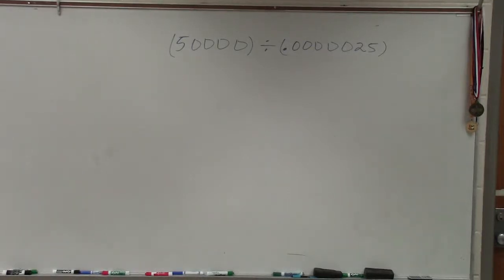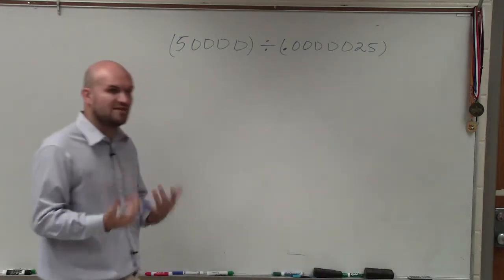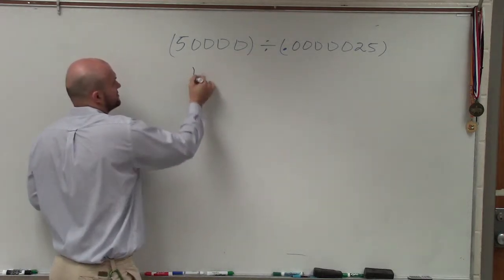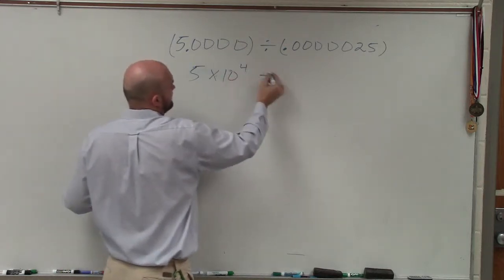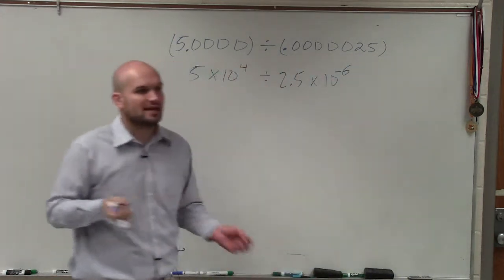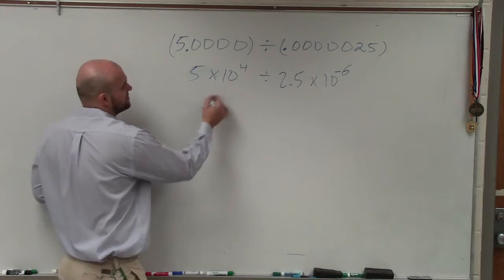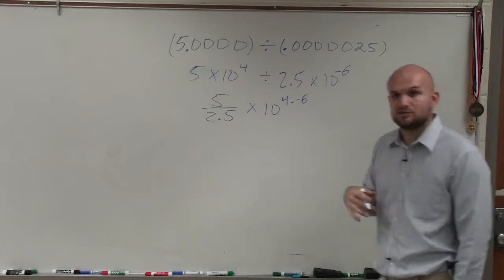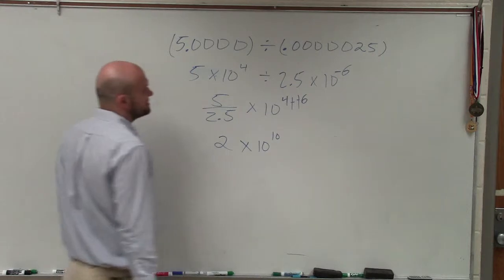Find the quotient between two numbers by converting to scientific notation